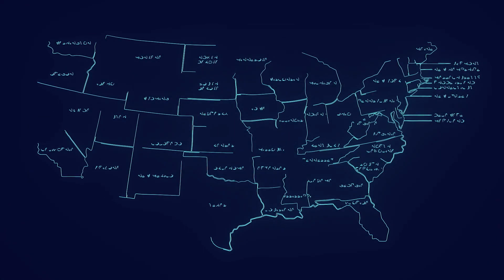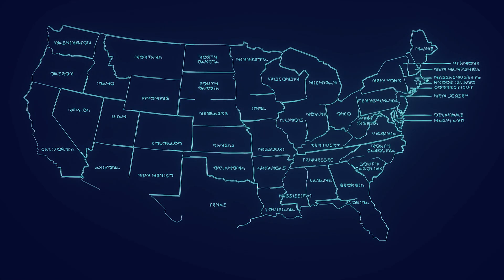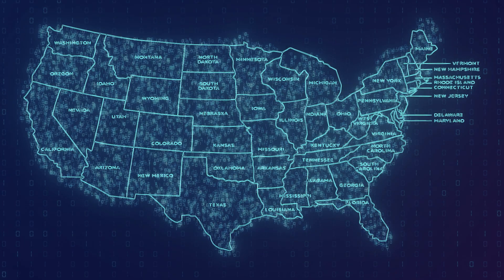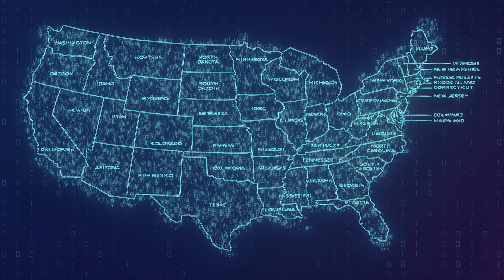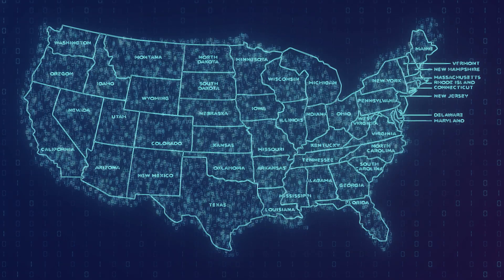Geospatial AI for Proactive Public Health Interventions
When it comes to public health interventions, we can save more lives when we're proactive instead of reactive. Geospatial AI is an approach to analyzing global data to predict where interventions will be needed. Ajay Gupta from HSR.health joined APHA TV to discuss this technology and its applications.